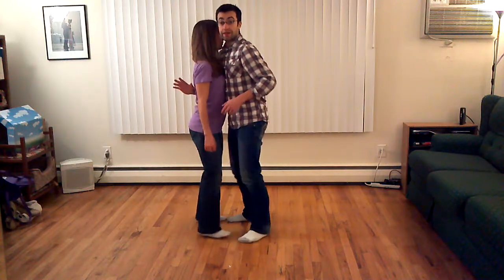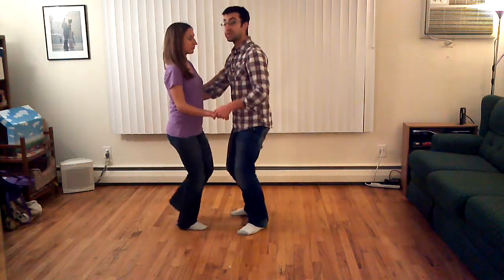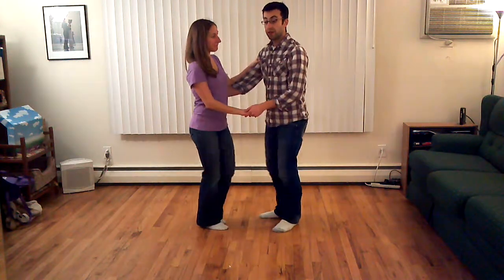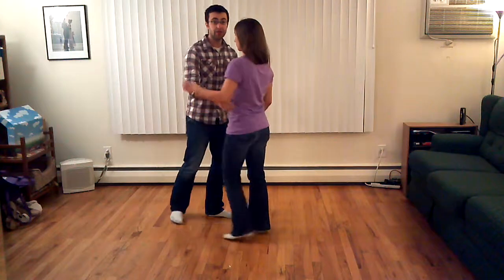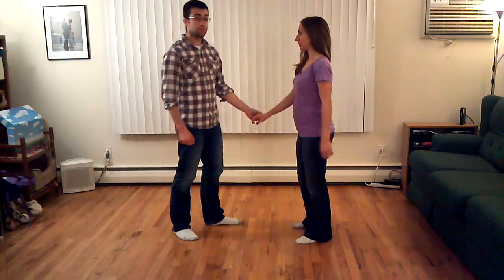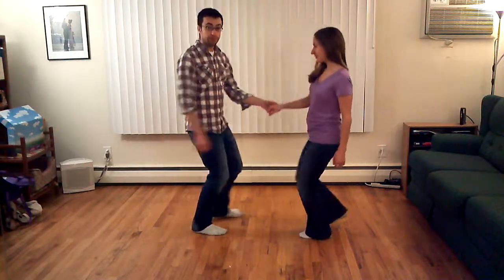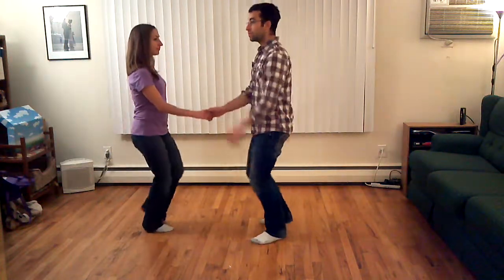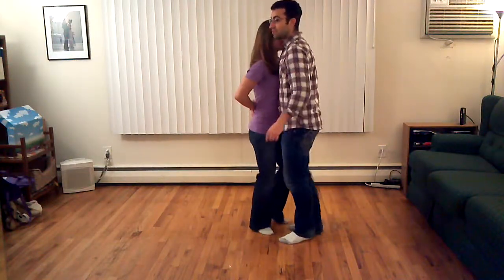SAA October 2012 All-Levels Jookin' Blues Class 2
Swing Ann Arbor
All-Levels Jookin' Blues
with Jeff and Sara
October 2012
Class 2